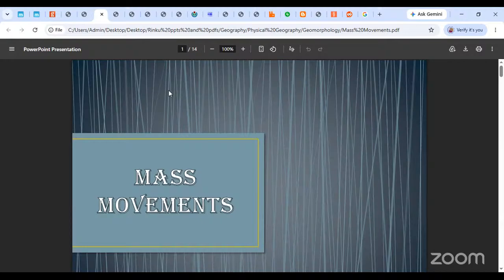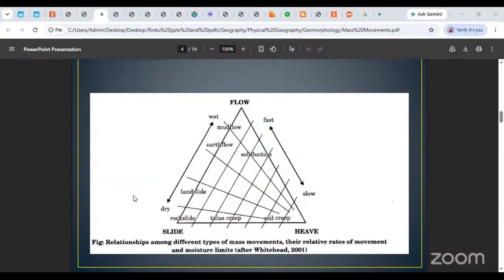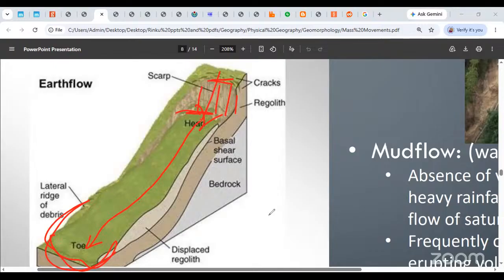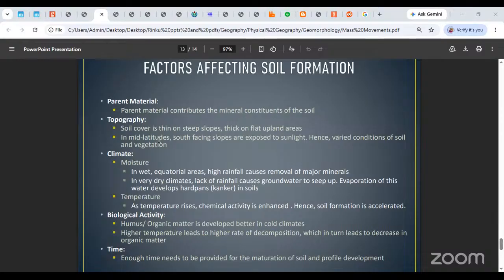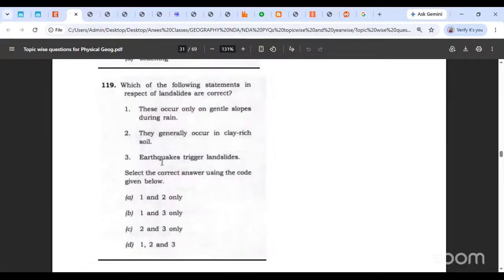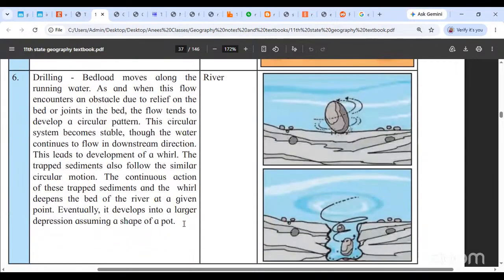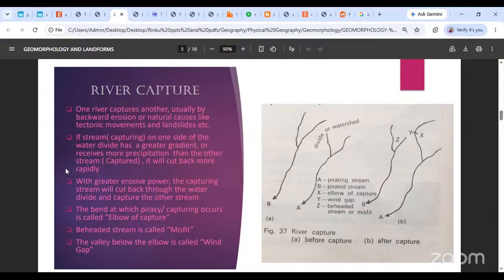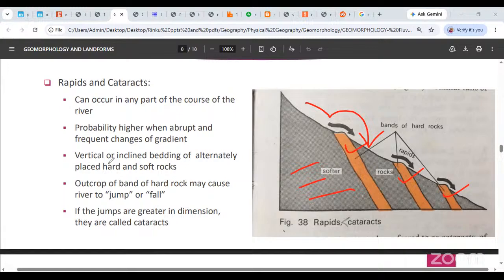NDA GAT Geography mass wasting and fluvial landforms by Rinku ma'am